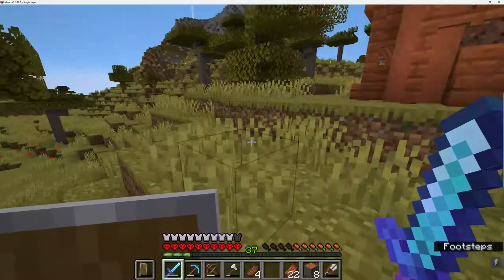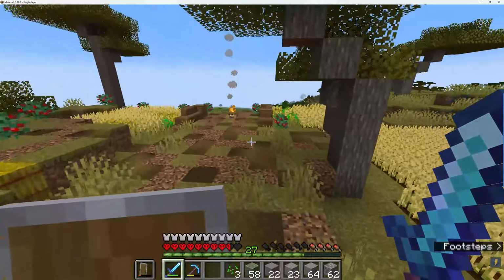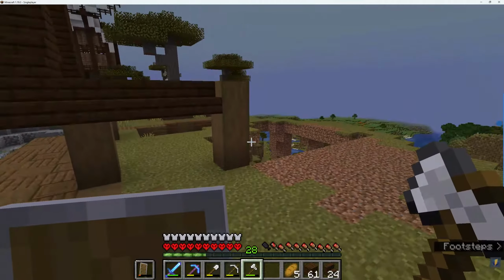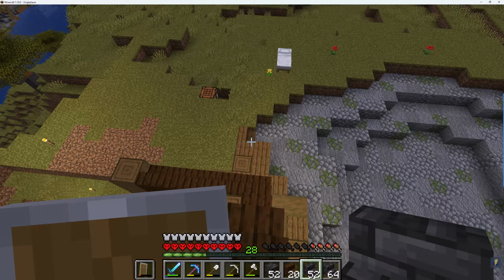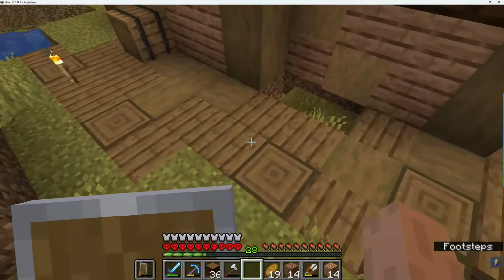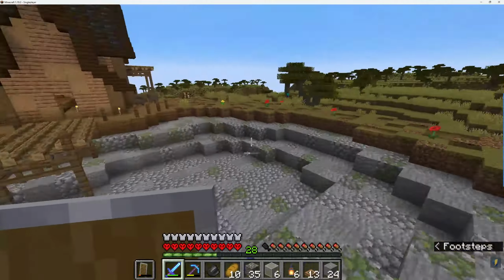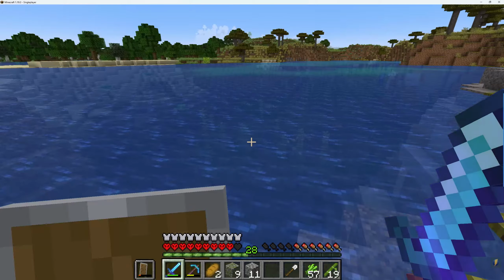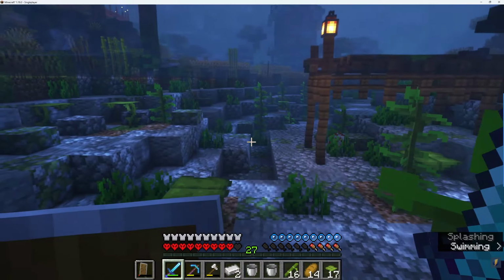I BUILT AN EPIC LAKE IN MINECRAFT HARDCORE!!! Minecraft Hardcore #6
In today's episode, we play more minecraft and create an epic lake with a lake house!!

This video was made by JamesGames